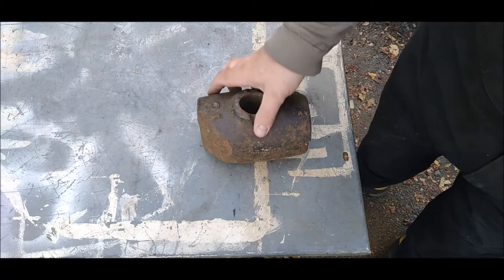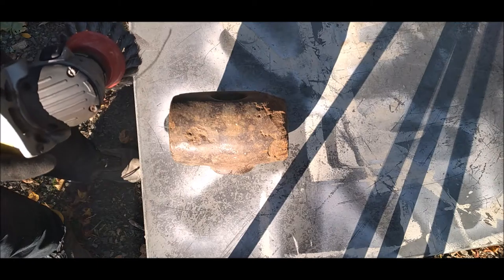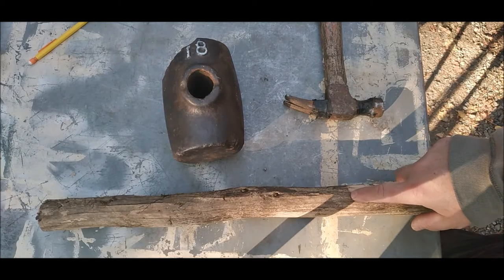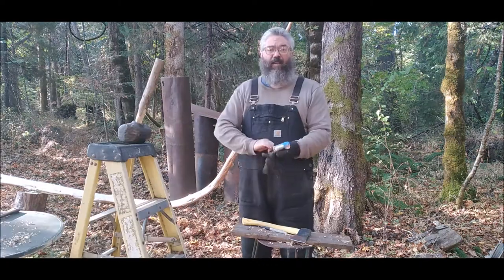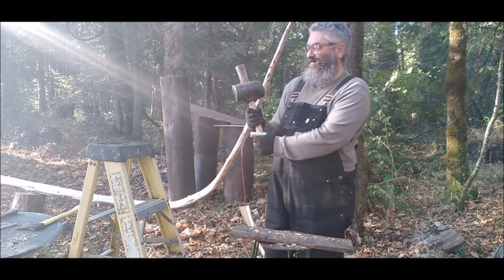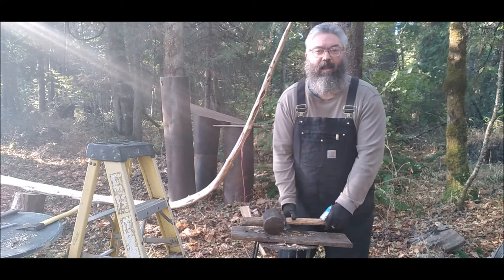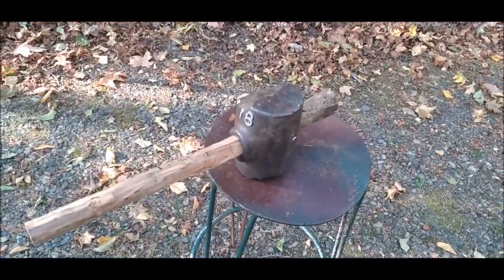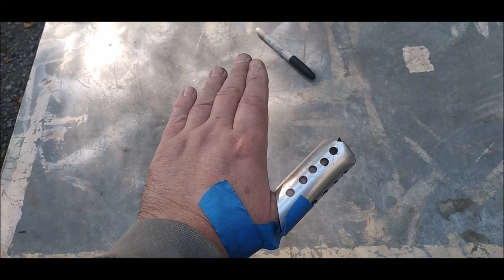Scoutcrafter Short Handled Hammer Challenge! 18 Pounds!